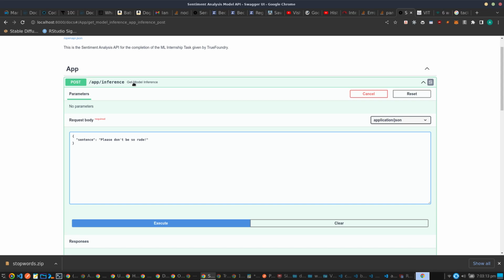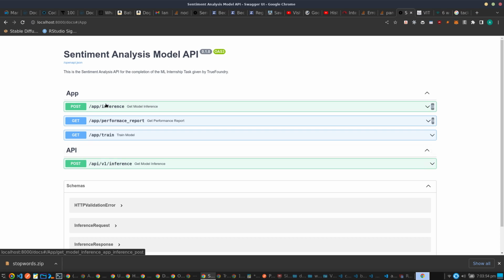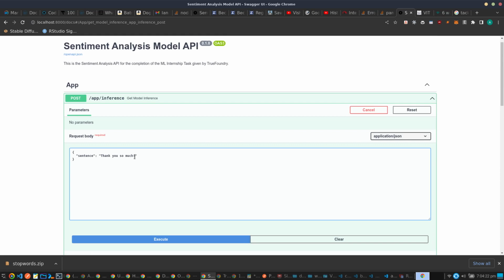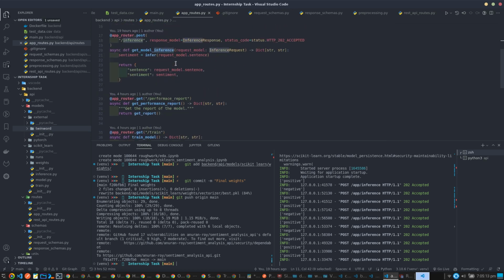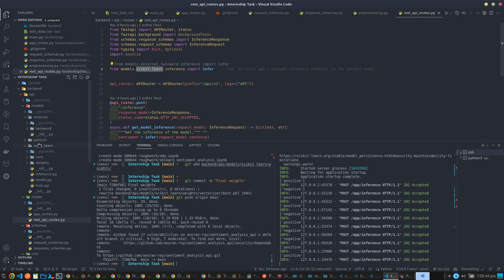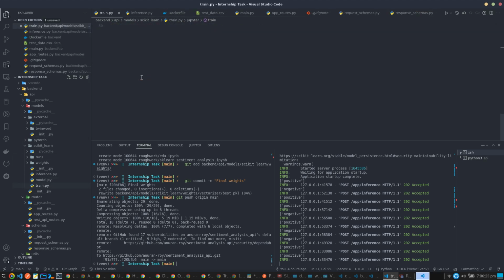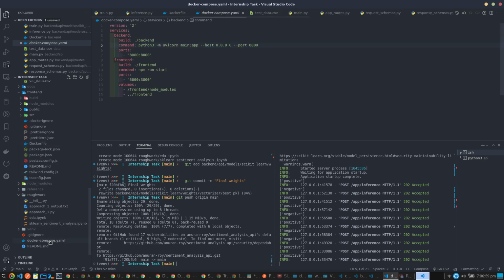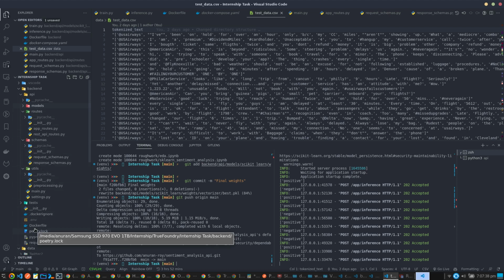Sentiment Analysis API Demo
Hey there, this is a live demo for a production-ready Sentiment Analysis API that I created in FastAPI from the ground up! Yep, no external APIs are called - the sentiment analysis is completely done with locally trained ML models!